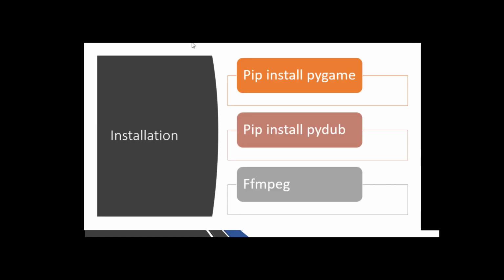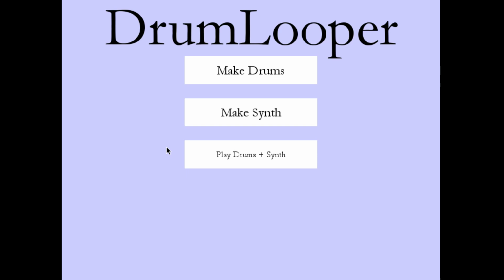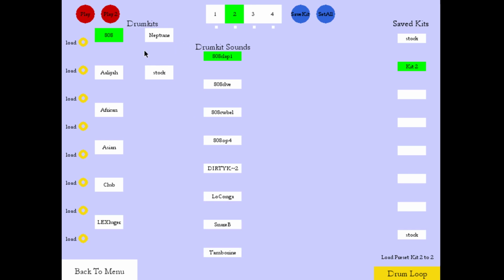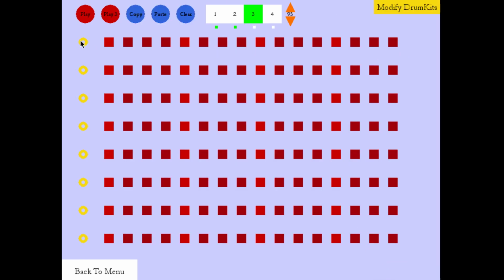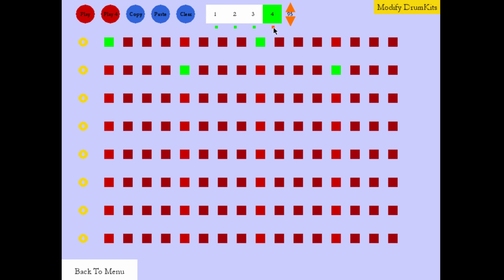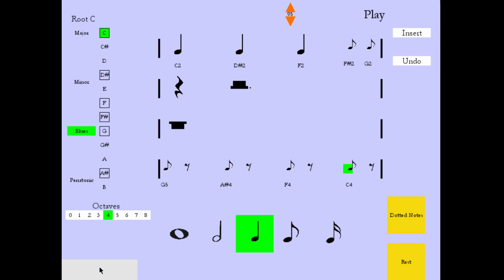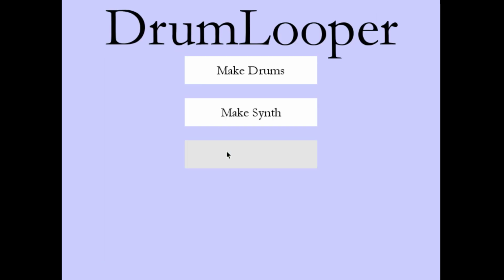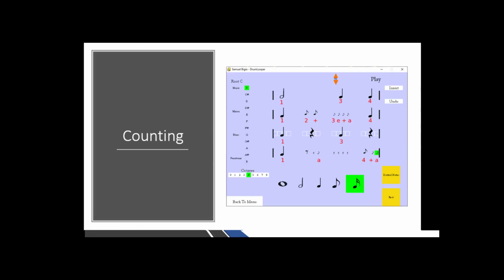DrumLooper Final Presentation